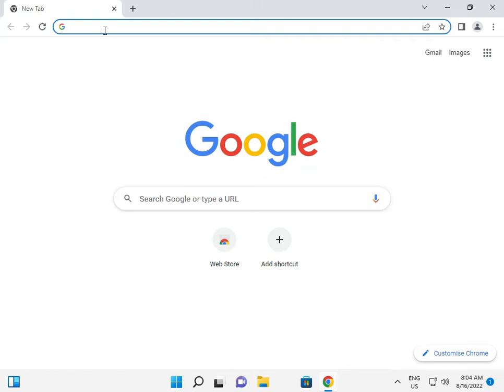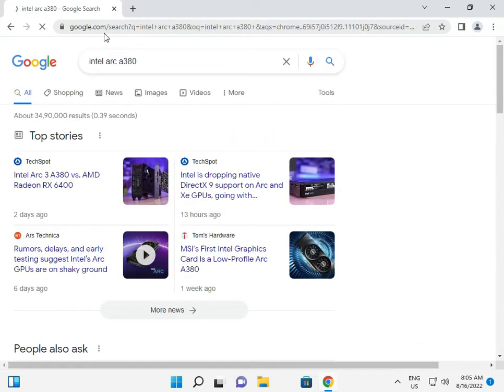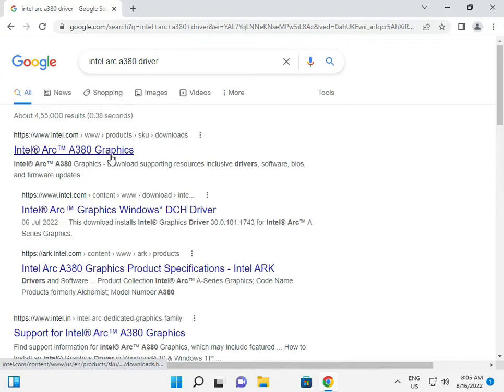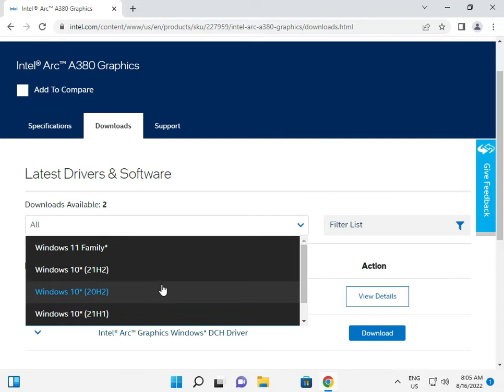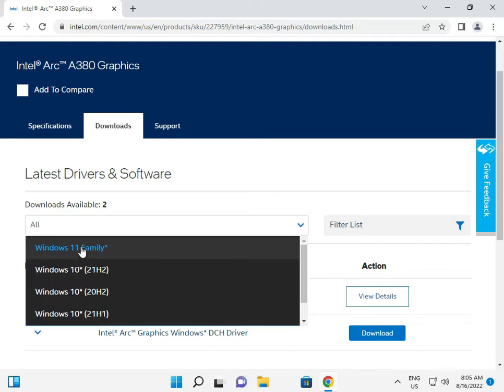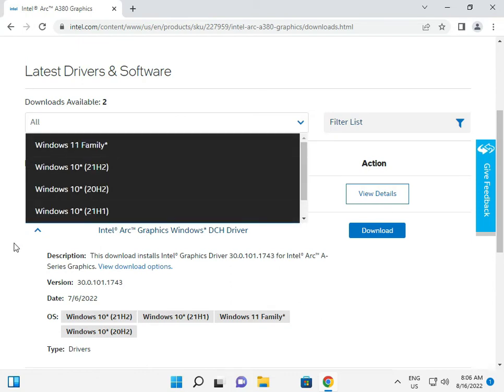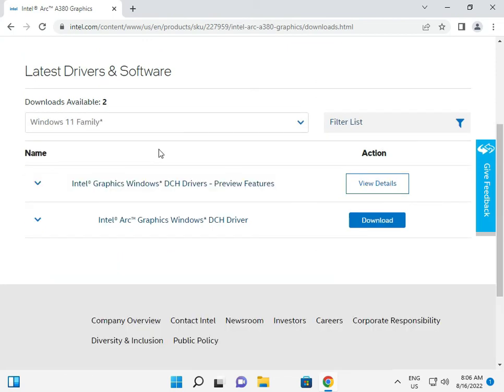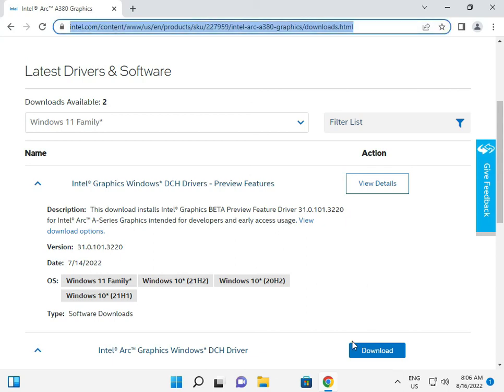How To Download Driver intel arc a380 graphics card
download link